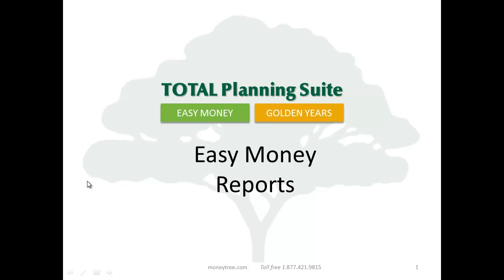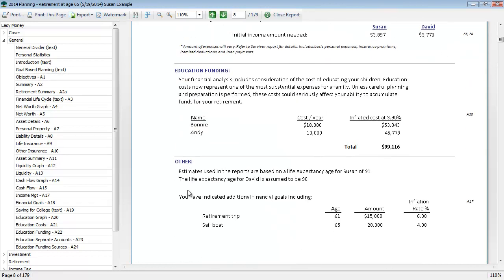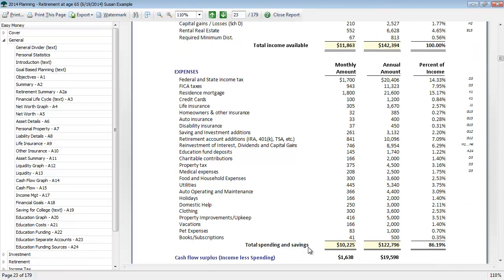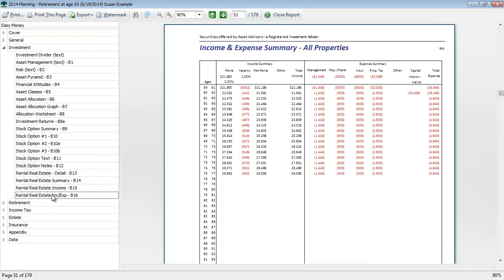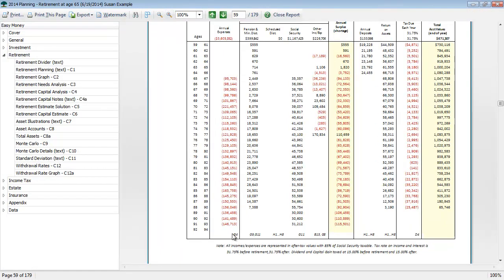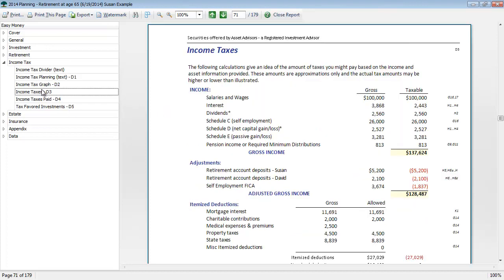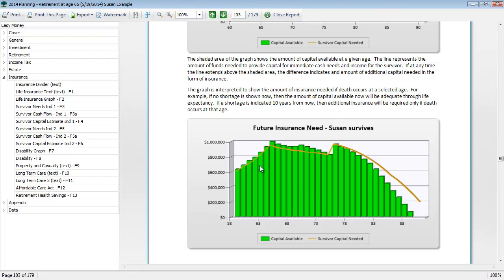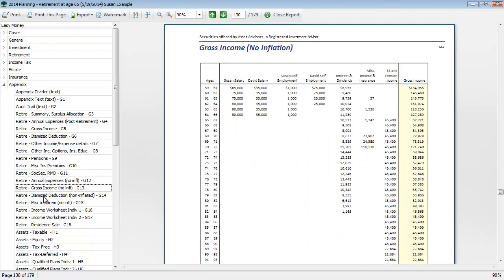Easy Money Power Planner - Goal Based Planning Reports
Walk through of the reports available in Easy Money Power Planner, the goal-based financial planning reports available through the TOTAL Planning Suite (desktop or online).